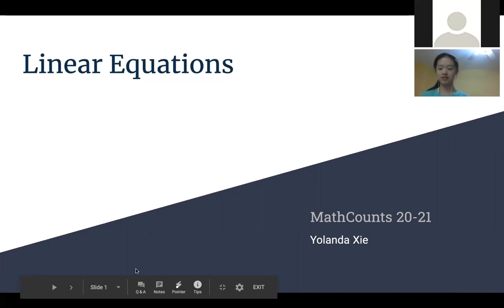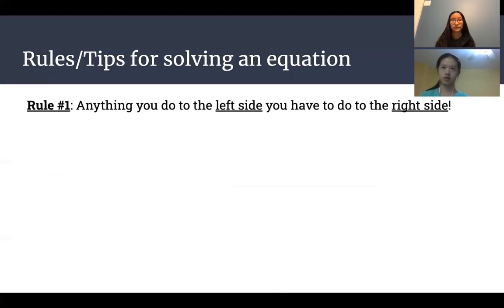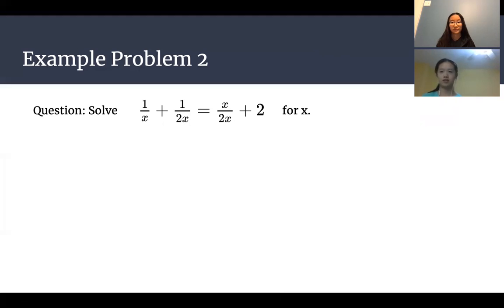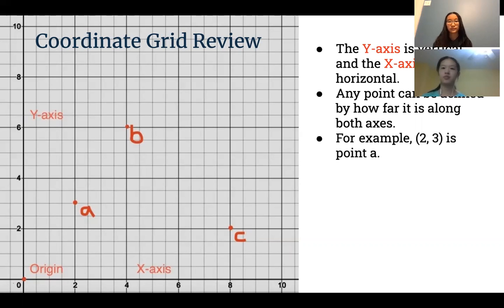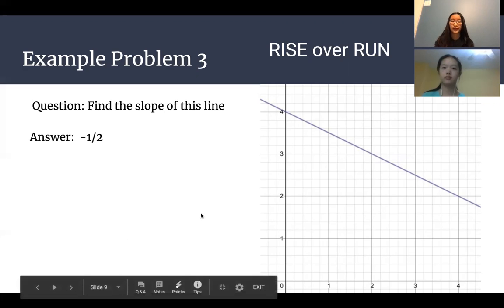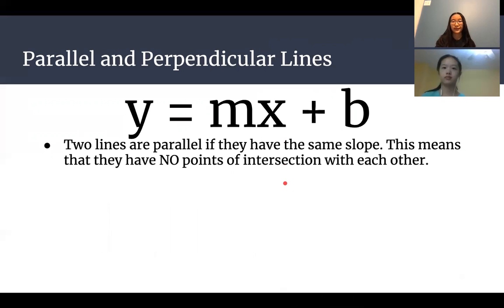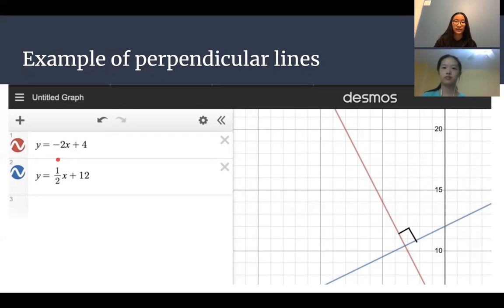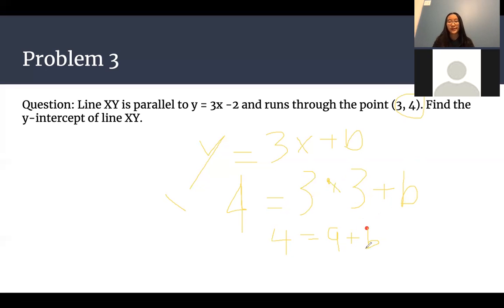Epsilon Lesson 6 [11/13/20]